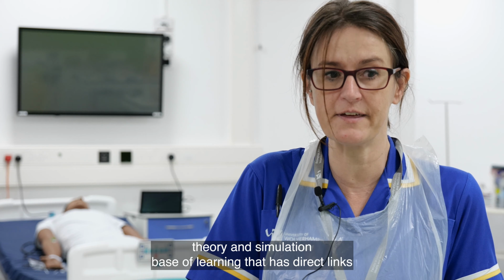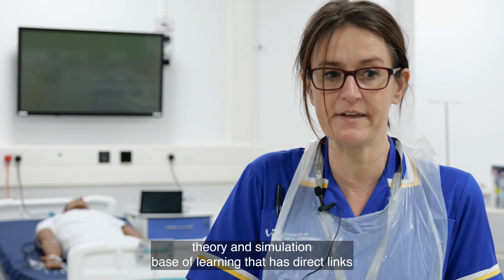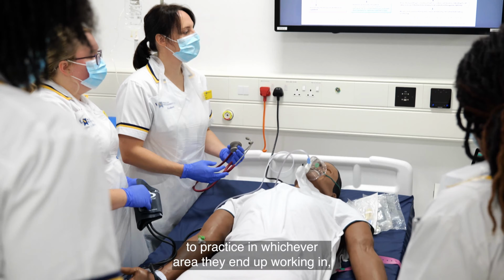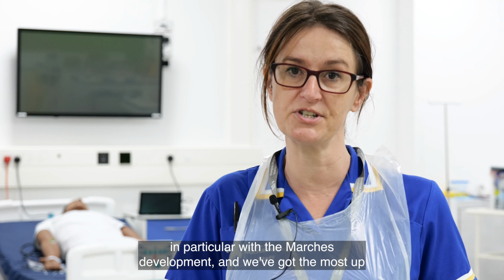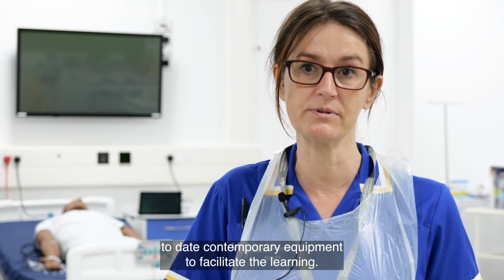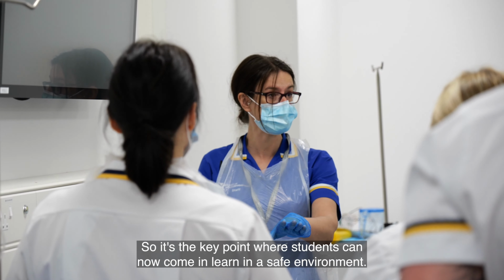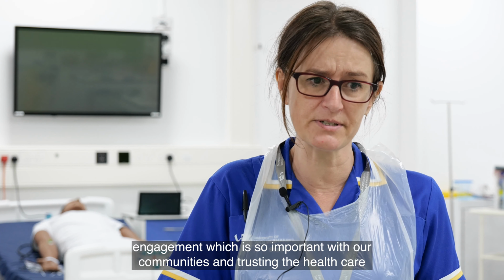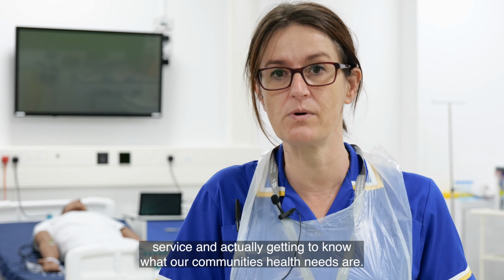Students benefit from hands-on experience at new £5m health and social care centre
The first students to gain hands-on experience and training at the University of Wolverhampton’s new £5million health and social care centre in Telford have praised the state-of-the-art facilities.

The Marches Centre of Excellence for Health and Social Care officially opened in May 2021, and the first cohort of students are now benefitting from the latest technology and innovative training facilities.

Based at the University’s Telford Campus, the Centre received £3.5m Growth Deal funding from the Marches Local Enterprise Partnership (LEP) and includes teaching spaces such as a mock house and simulated hospital settings.

It is providing students with industry-leading technology and experiences to equip them with the skills needed for a career on the frontline, as well as enabling those already working in the health and social care sector to gain new skills.